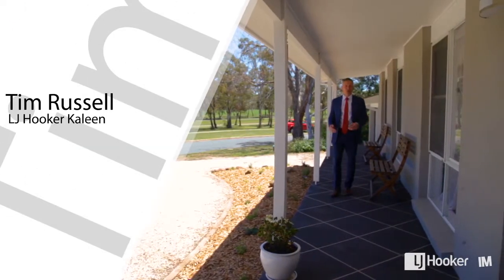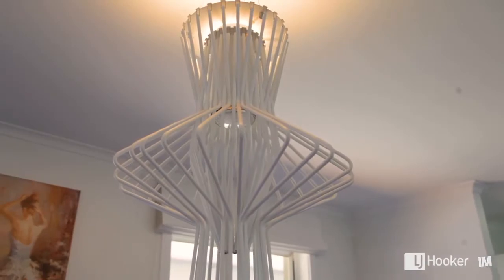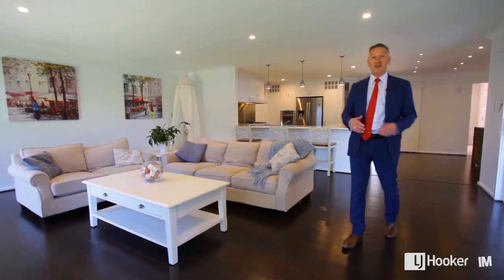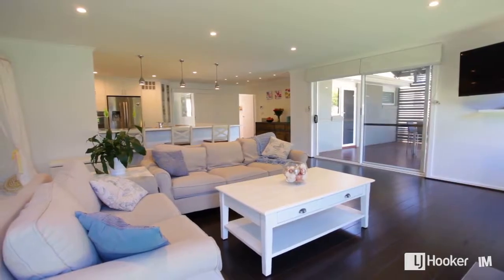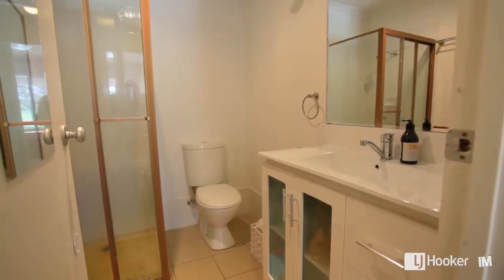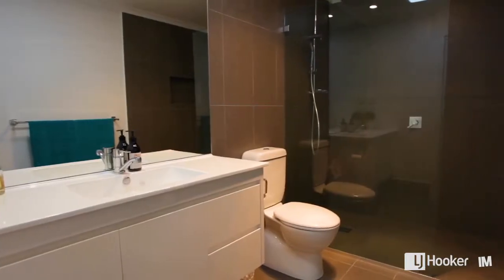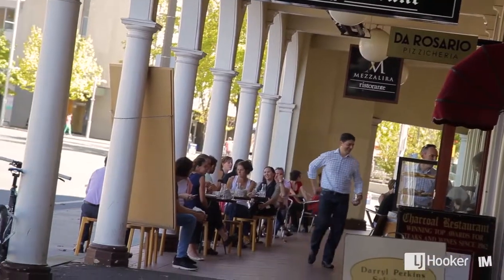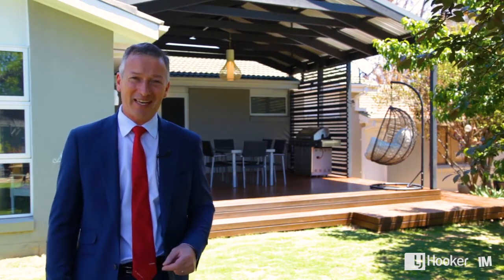24 Florentine Circuit - LJ Hooker Kaleen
Kaleen -24 Florentine Circuit